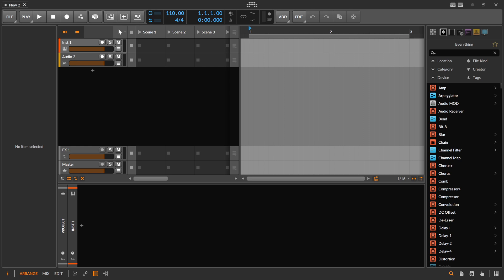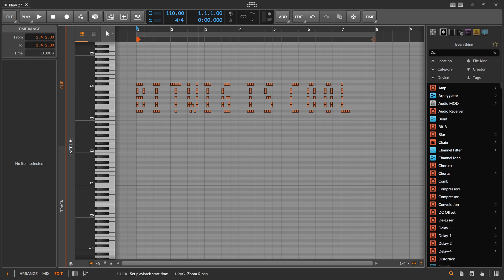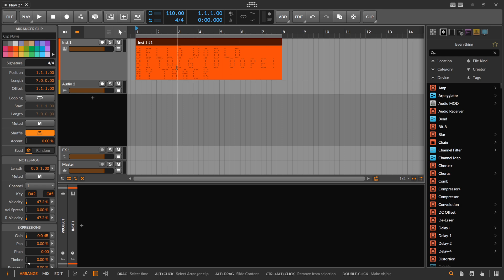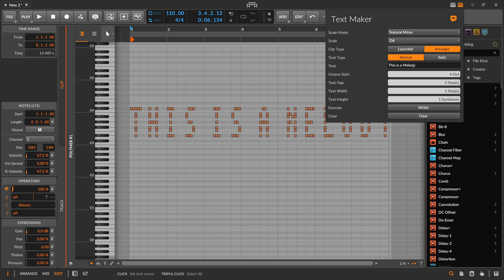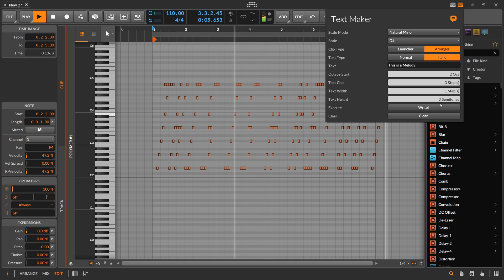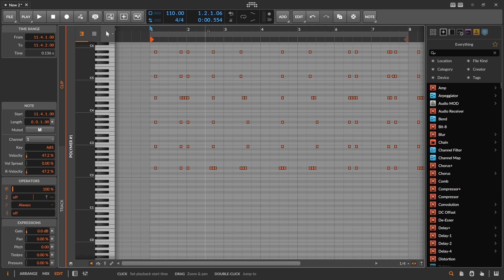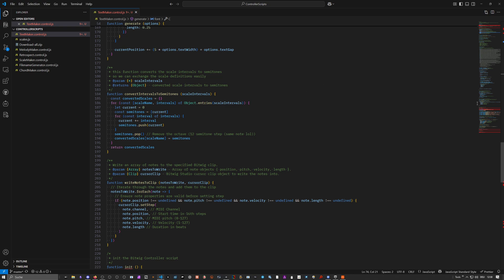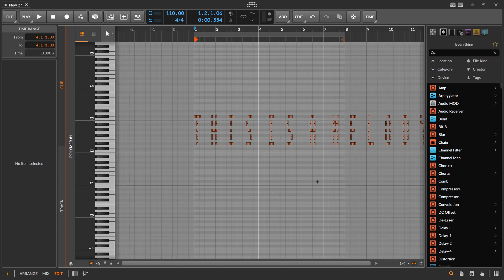The Piano Roll can Text now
With this script you can write Text into your piano roll just for fun. Write text, change the size, scale and mode and make melodies. This script for Bitwig is free and you can Download it